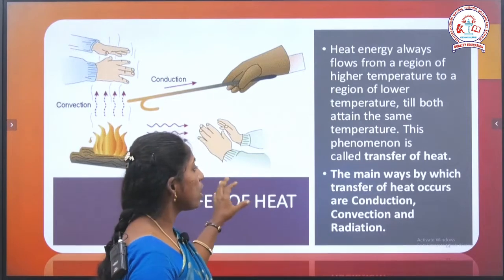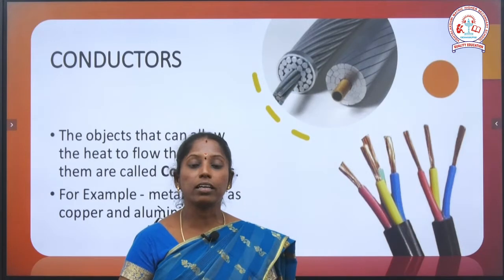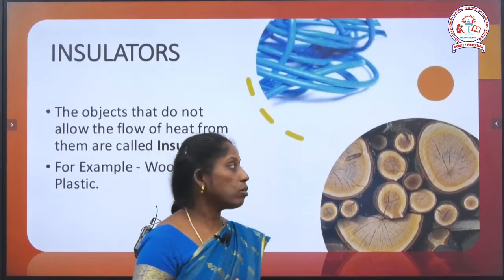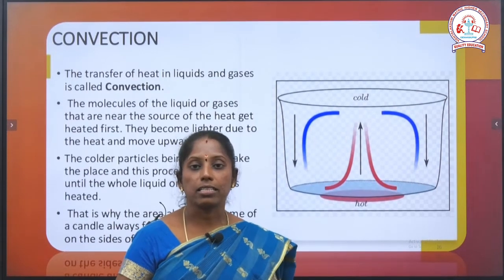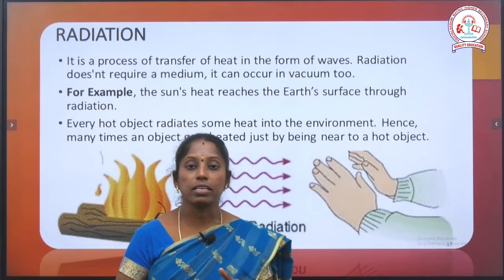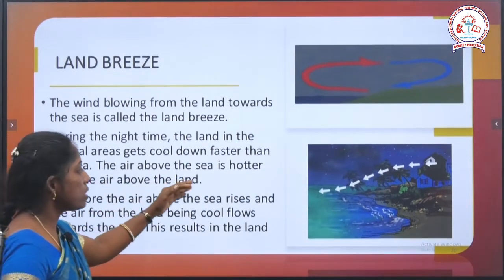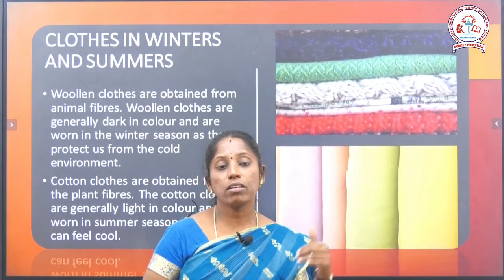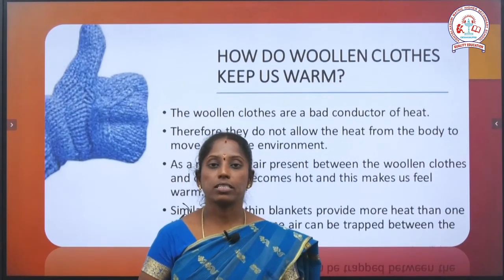Transfer of Heat Class 8